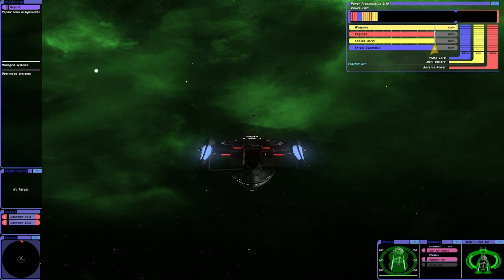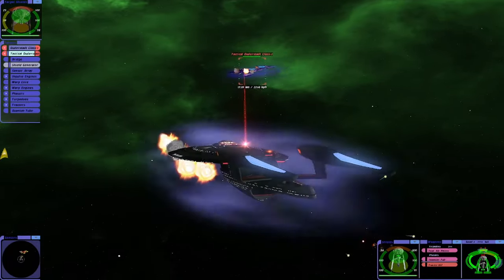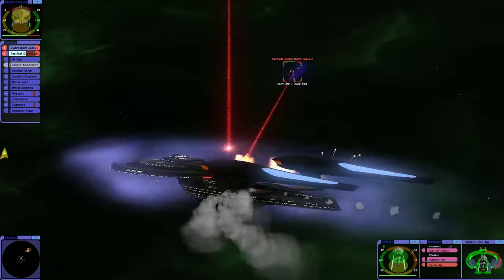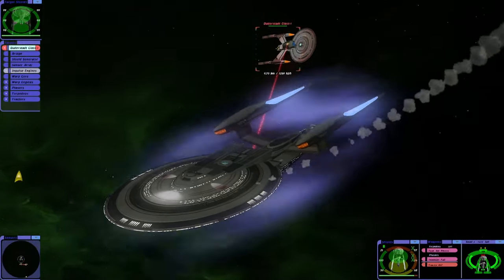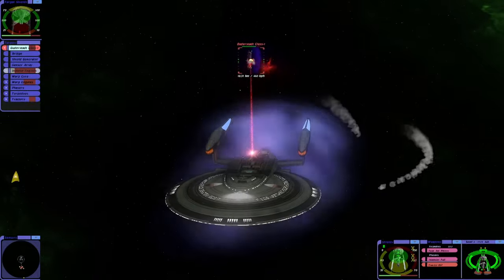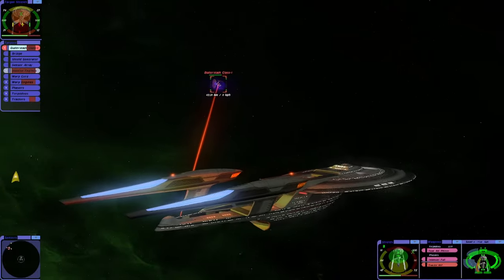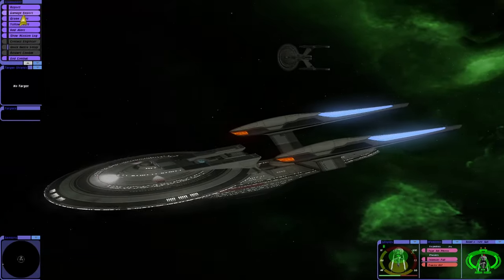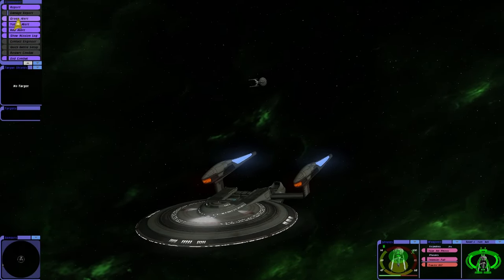Star Trek: Bridge Commander | Excelsior II vs Duderstadt Classes